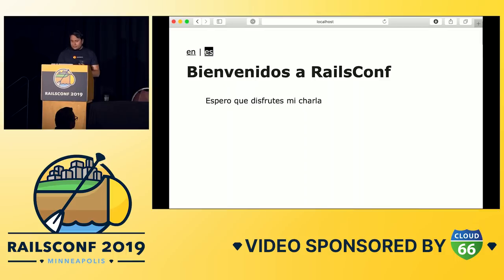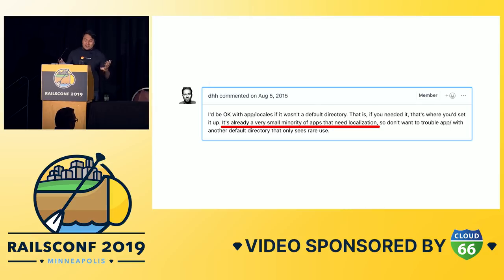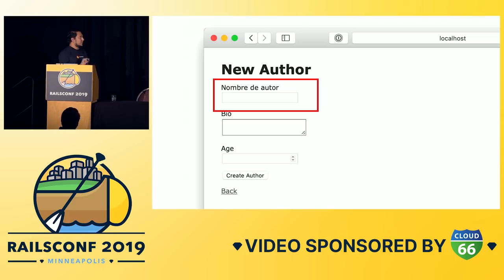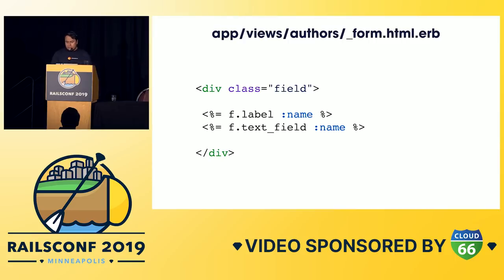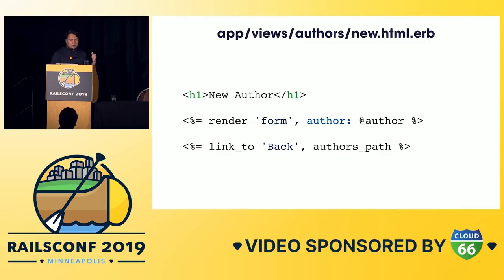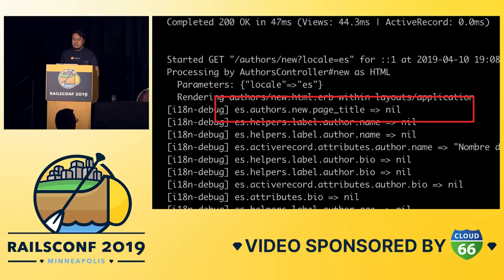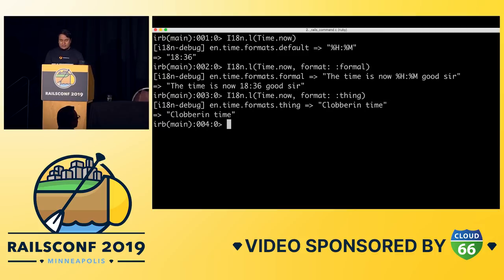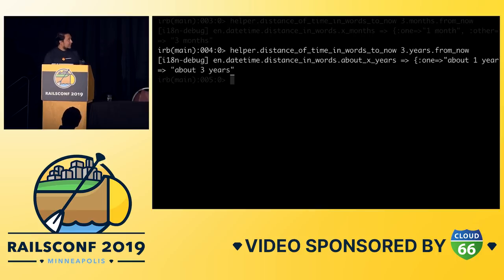RailsConf 2019 - Localize your Rails application like a pro by David Padilla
If you have ever worked in a Rails applications that needs to be available in more than one language you probably know how hard to maintain it can become over time, specially if more than one developer is involved in the process.

If you have never worked with localizations you probably will at some point in the future.

I want to share with you my experience. As a Spanish speaking developer I have worked in many multi-language apps, I have advice and a list of good practices that can help you in future localized projects.